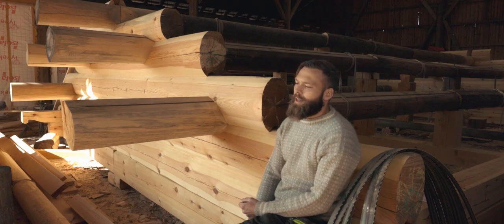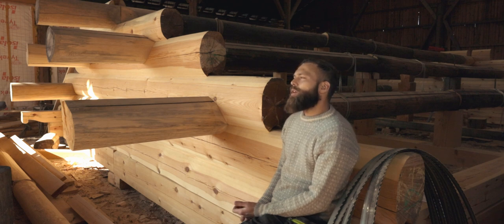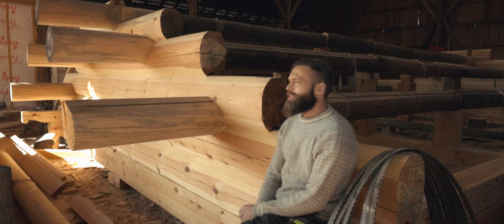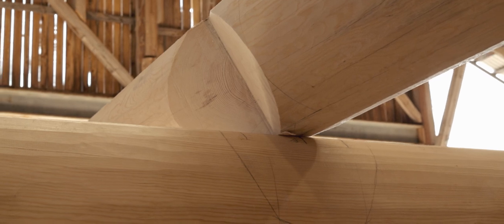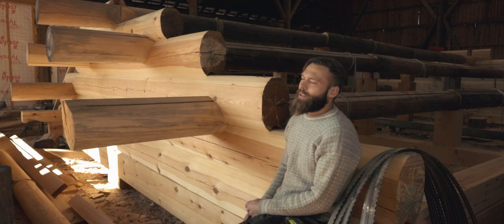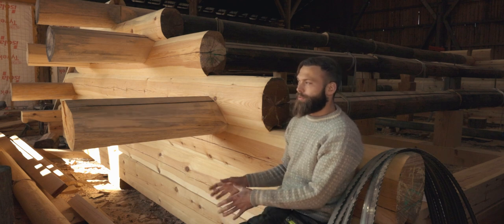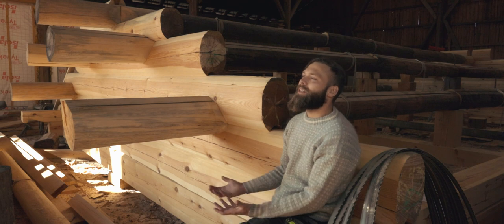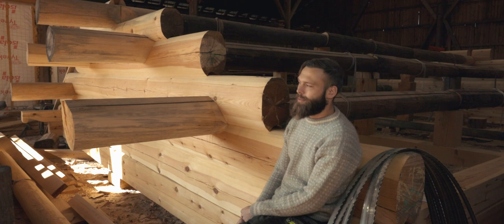How I became a full-time log cabin builder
I wanted to tell you the story about how it started for me. I get quite a few questions on how I learned the craft and how one can go about learning it.
I take great satisfaction in woodworking, and I really hope I encourage you to get into it as well – so the ancient craft does not get lost over the years.

Thank you so much for engaging, sharing, and watching my content. It is a huge motivation 🤝

Sincerely,
Arvid André Fjeld